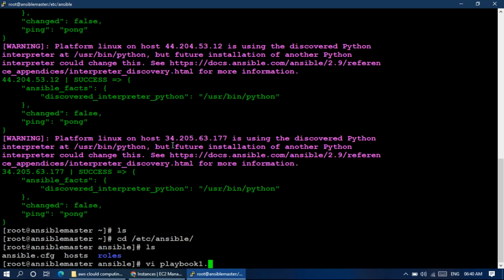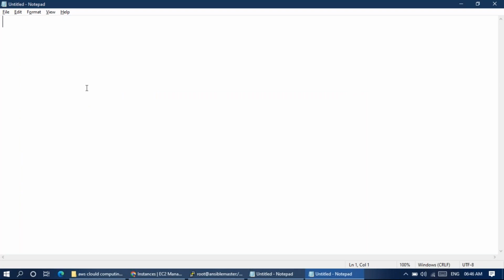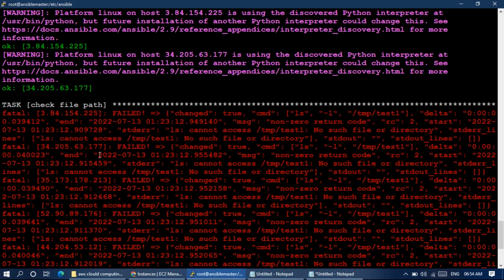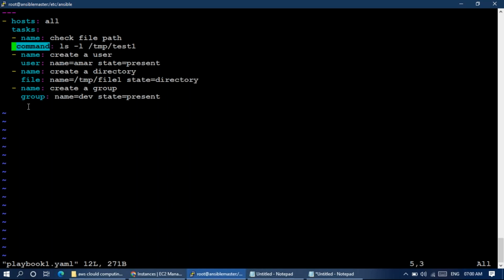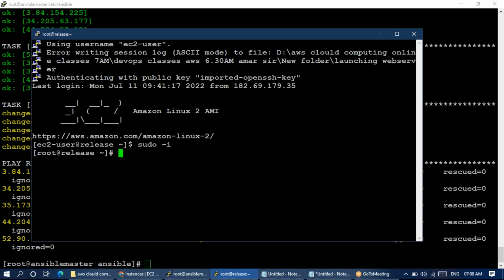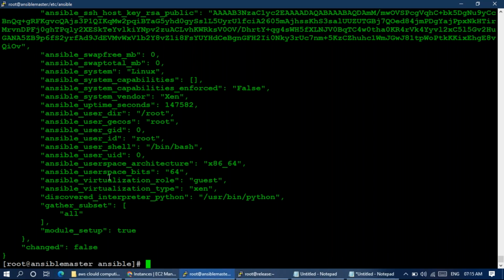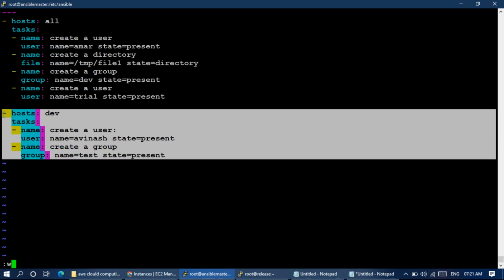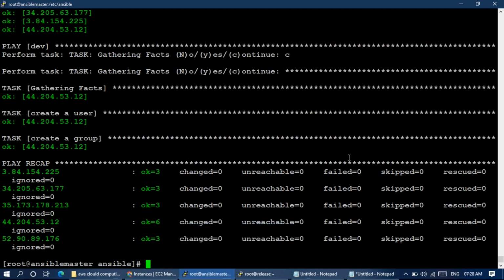architecture of ansible | about ansible tool | ansible basics | ansible beginner | Ansible commands